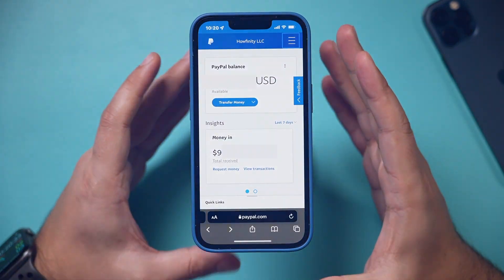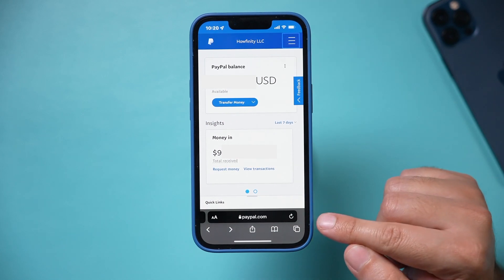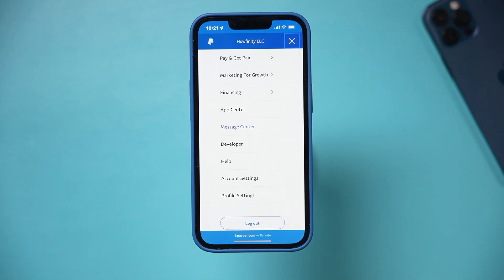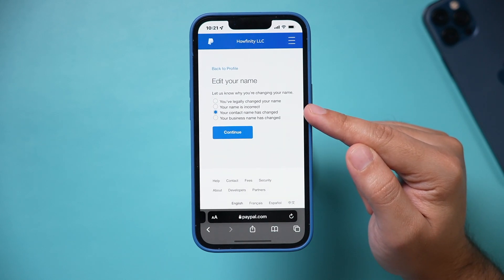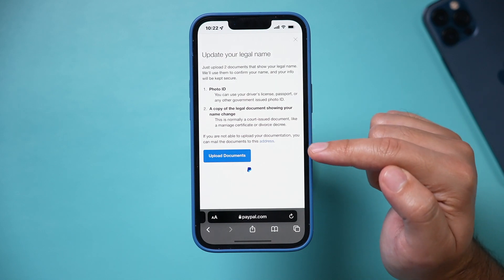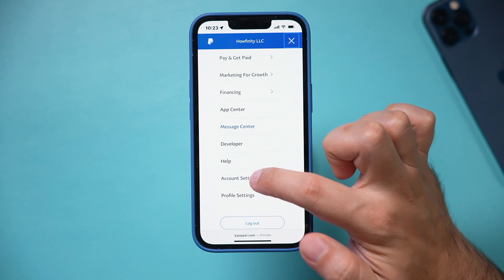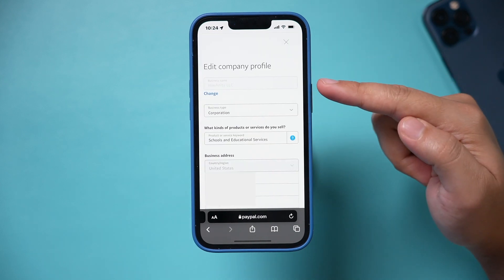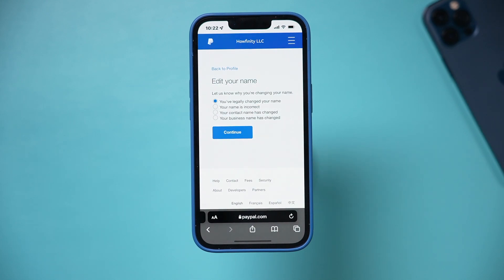How To Change Your Name on PayPal Business Account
The easiest way to change your name on PayPal for a business account is by using paypal.com on your iPhone or Android.

You have four different choices for changing your name on PayPal.  You can change your personal information or your business name.

Some of these will require additional documentation which you need to submit to PayPal before you can change your name on a business account.